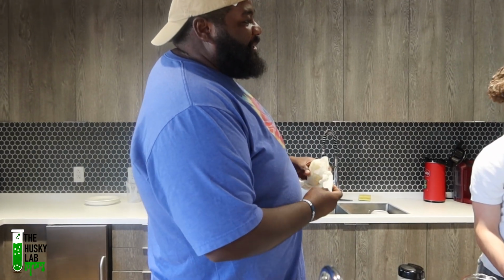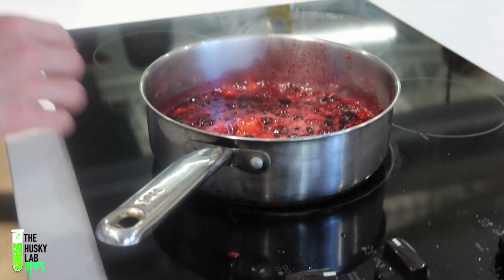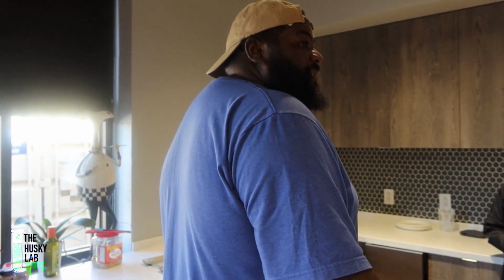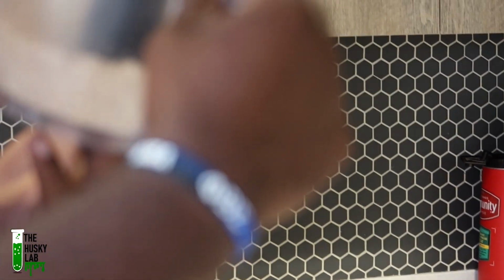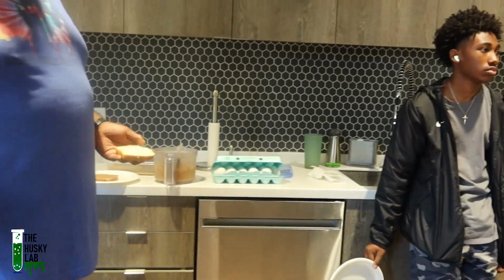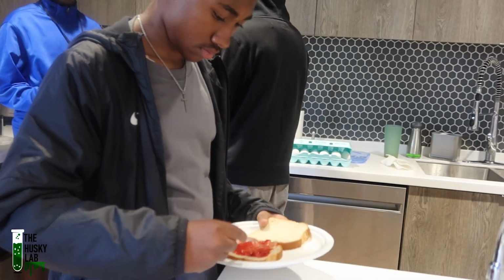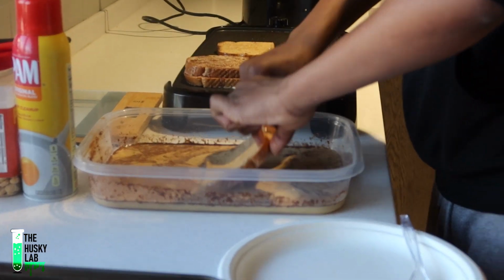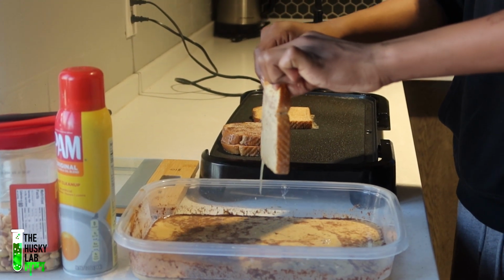The Youth Cooking Class | The Husky Lab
Sometimes we often forget about the upcoming generations, because we are so consumed with being our best and focused on self.

Come support The Husky Lab, as we embark upon sessions that'll ultimately give attention to the youth and back to our community.

On this episode, we taught the youth how to make peanut butter and jelly from scratch. Seems blah right?? But, it wasn't at all. We took it a step further and taught them how to make PB&J stuffed French Toast, as well as powdered sugar from scratch.

The Husky Lab: Youth Sessions